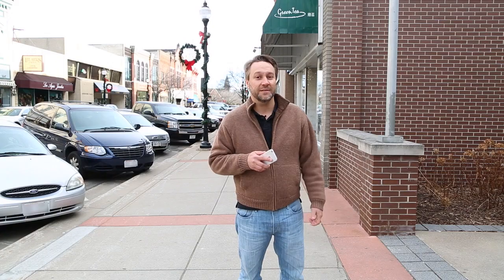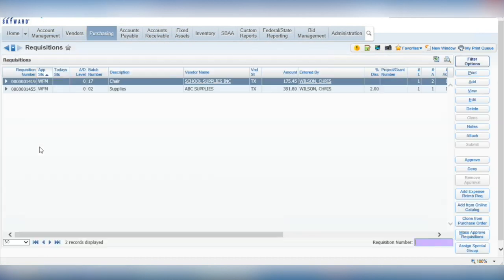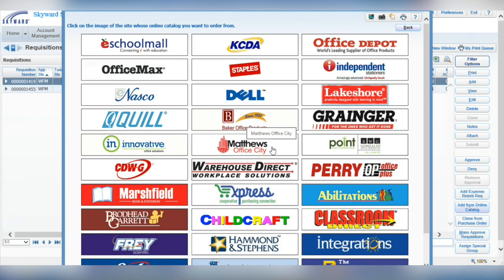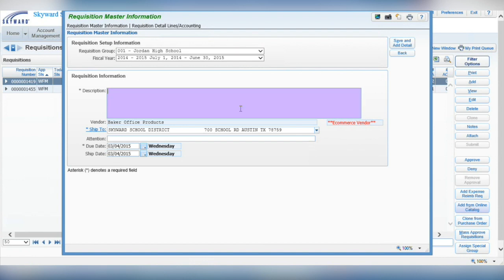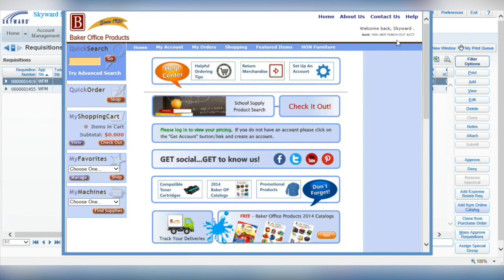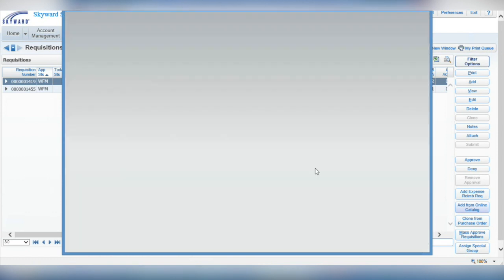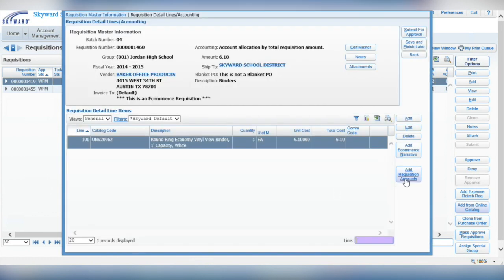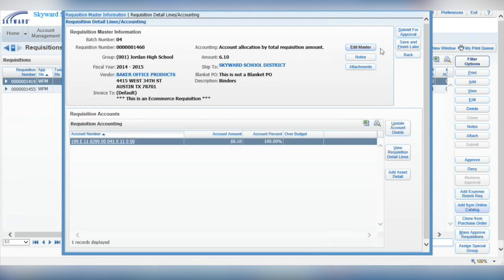Quick Hits for CFOs: E-Commerce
Is it easy to purchase supplies for your schools? If not, it should be! Work smarter with Skyward's E-Commerce solution, a built-in feature of our School Business Suite.